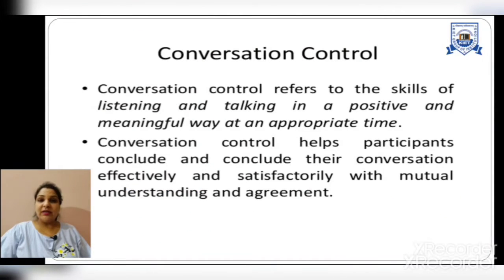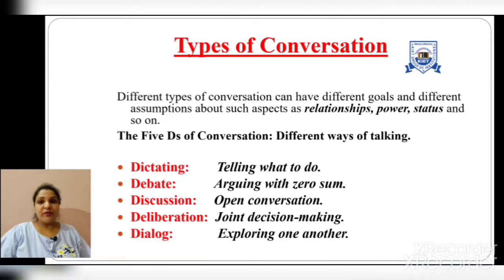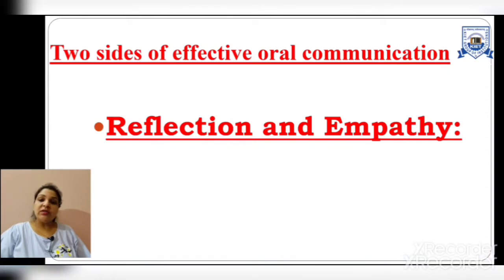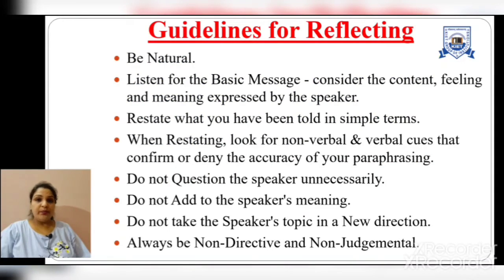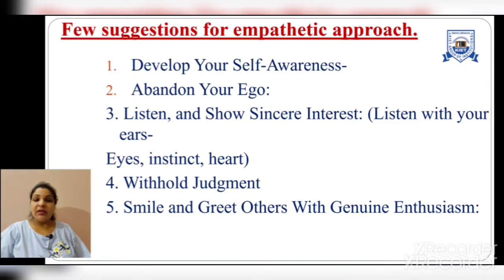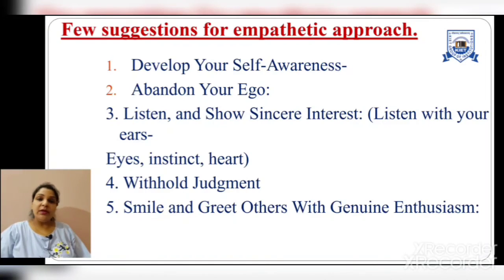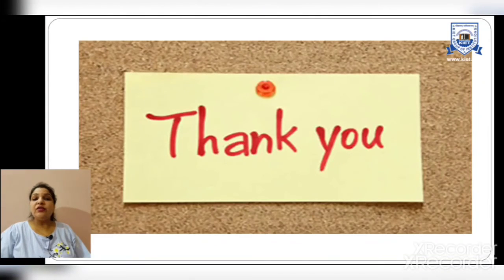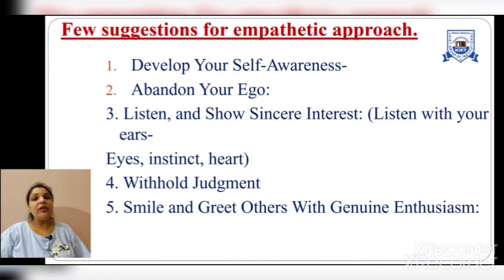Conversation Control / Business Communication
MBA  1Sem | Business Communication | Conversation Control